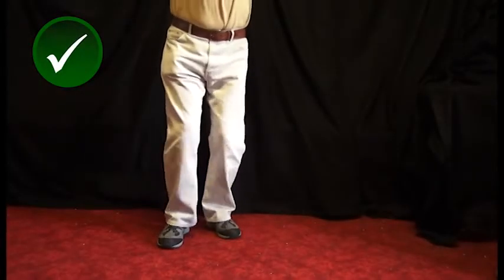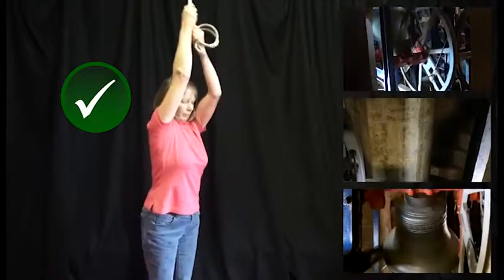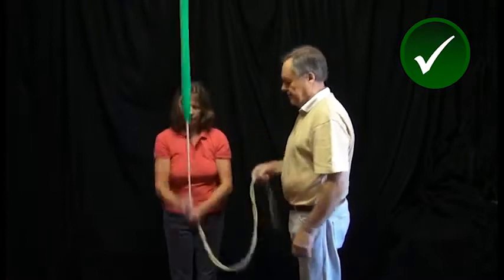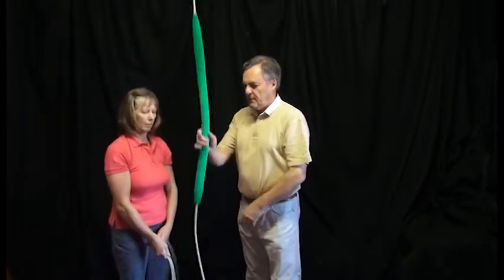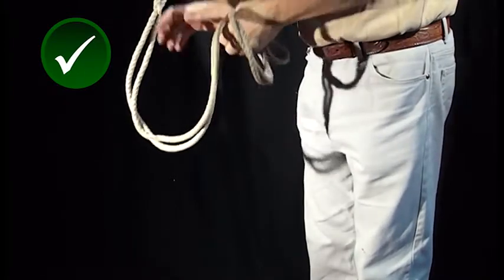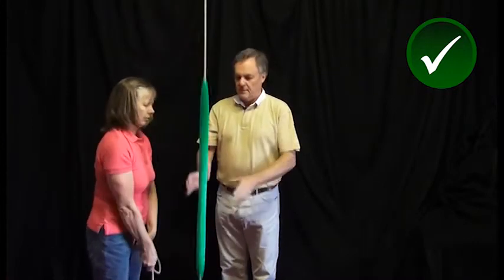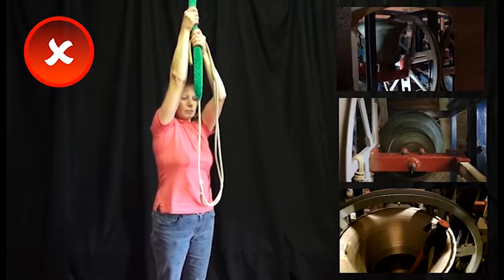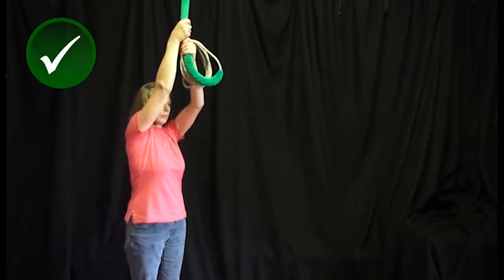LtR Level 1 - Ringing a bell up